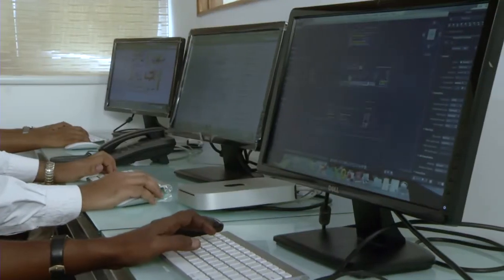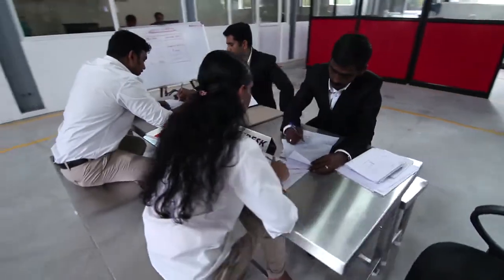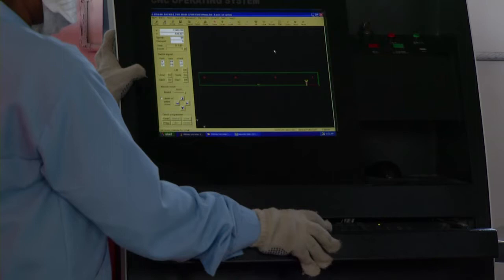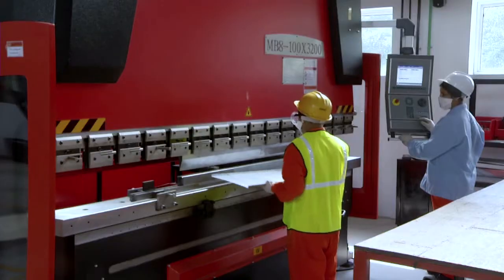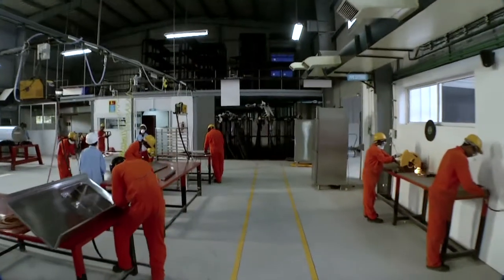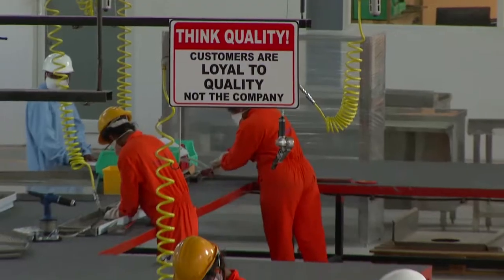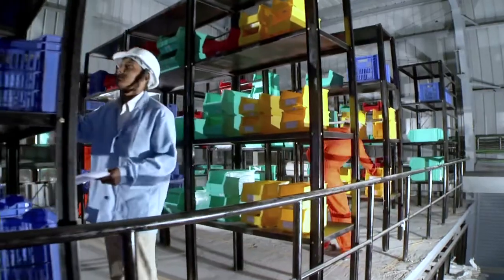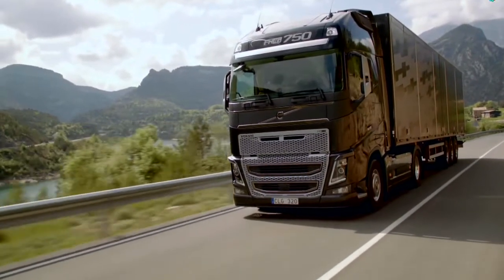Stainless steel modular kitchen manufacturing unit